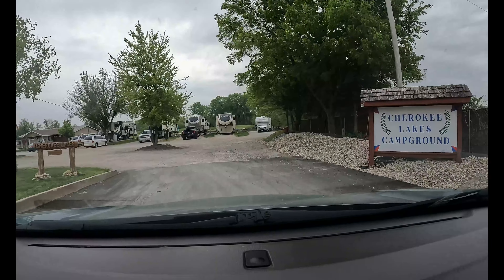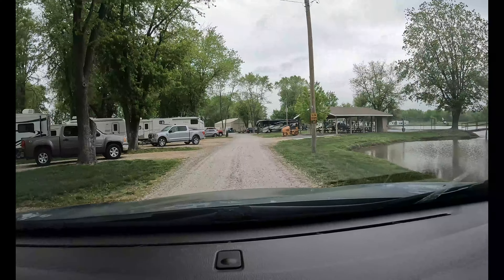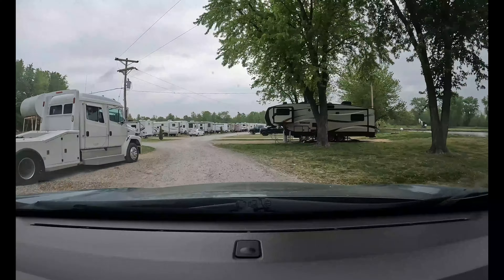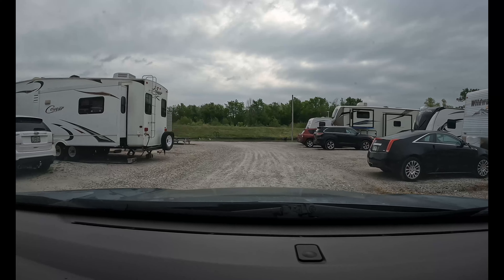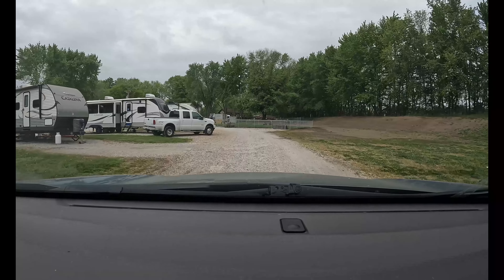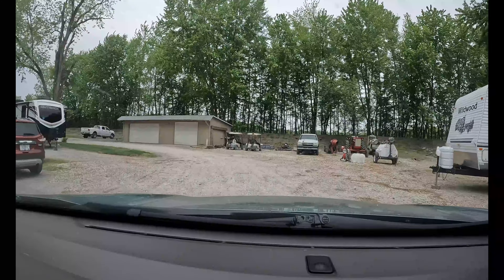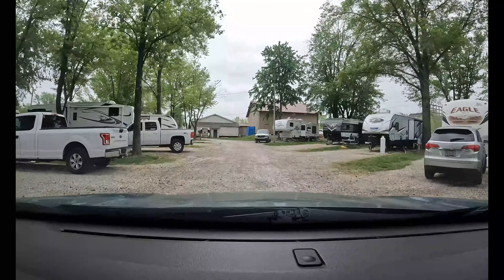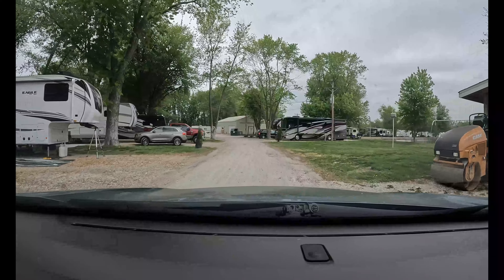Cherokee Lake RV Park St Louis MO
While going to E-Trailer.com to have work done on our towed vehicle we stayed at Cherokee Lake RV Park St Louis MO